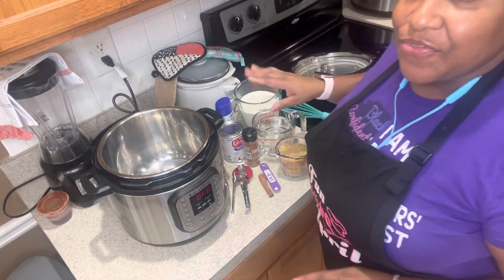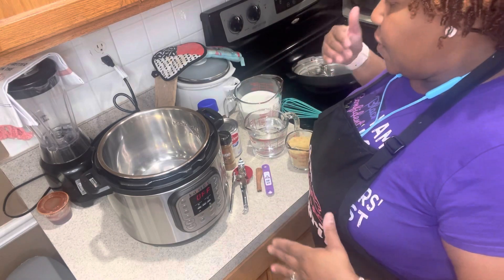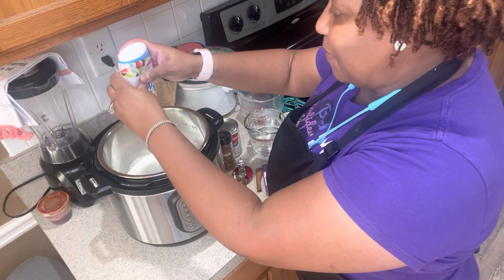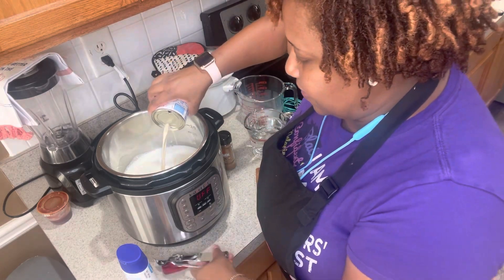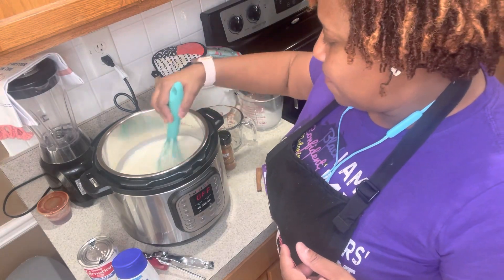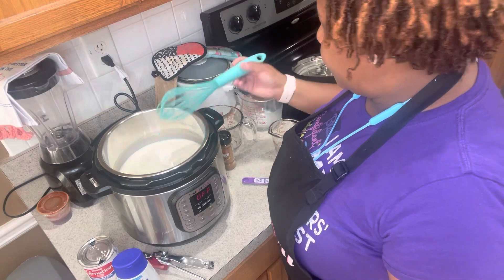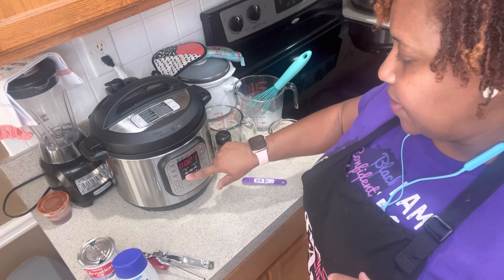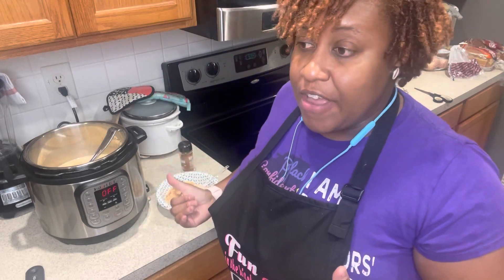Fun In The Kitchen With April: Arroz con tres Leche (Mexican rice pudding)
Recipe:
3 cups whole milk
1 bottle of sweetened condensed milk
1 can evaporated milk
2 cups water
1/8 tsp. Coarse salt
1-2 cinnamon sticks
1 cup long grain rice
Ground cinnamon to sprinkle when served